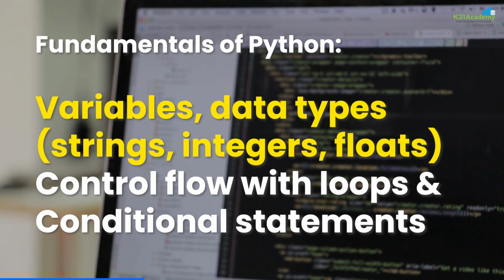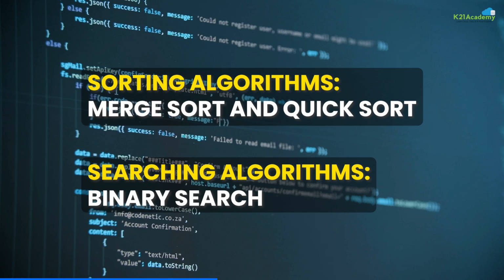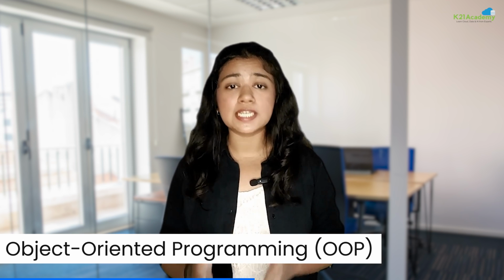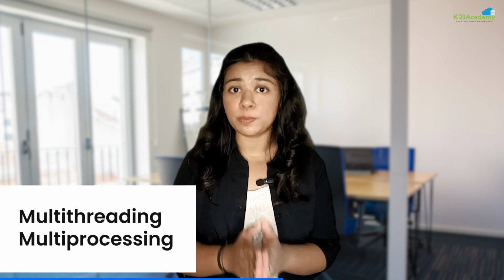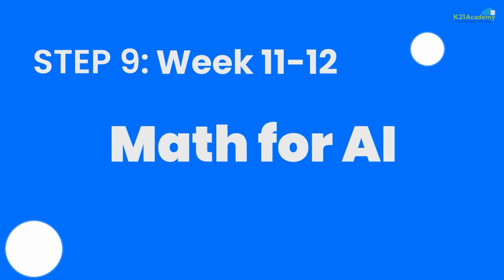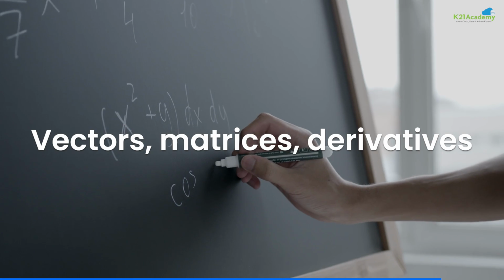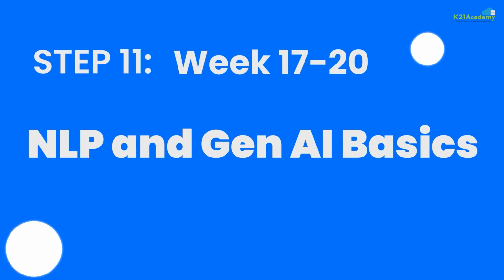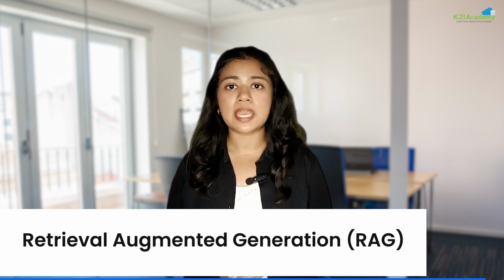Generative AI Roadmap 2025 | Gen AI Roadmap | K21Academy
🔥Enroll in Our Free Generative AI & ML on Azure Cloud Masterclass Today

In this video, we present a proven Generative AI Roadmap designed to help you become a skilled AI engineer and land high-demand jobs at companies like Microsoft, Meta, OpenAI, and Google. This step-by-step guide covers everything from computer science fundamentals to advanced machine learning and Generative AI. You'll master essential skills such as Python programming, data structures, databases, APIs, and more, progressing through advanced topics like Natural Language Processing and Deep Learning. By following this roadmap, you'll build the skills needed to create state-of-the-art AI systems, optimize models, and tackle real-world AI projects.